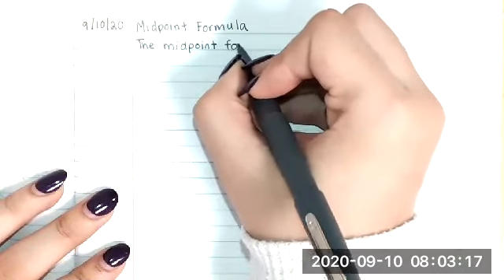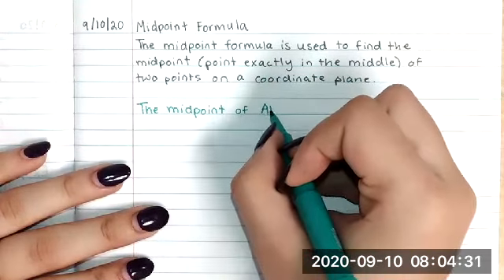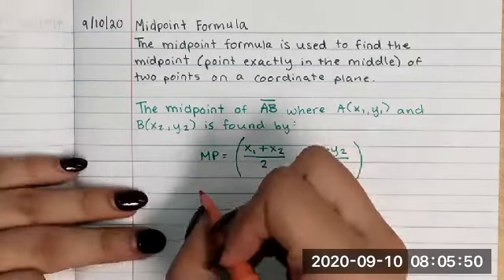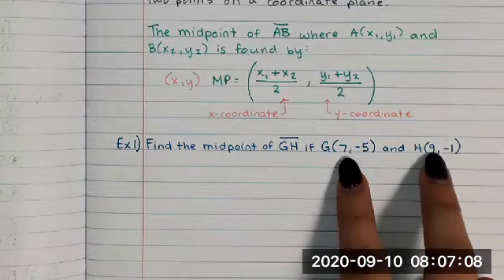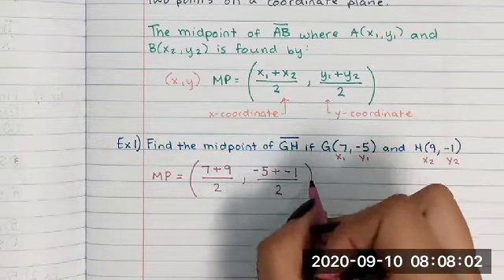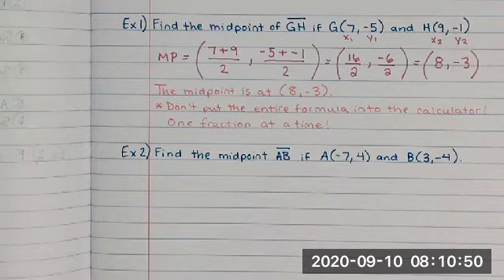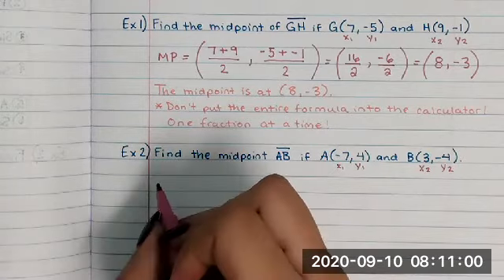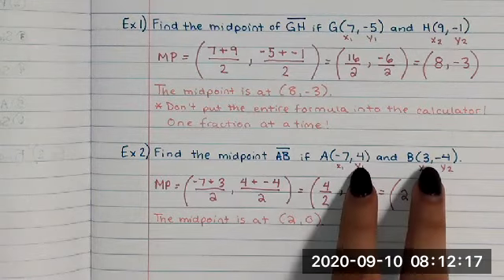Midpoint Formula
EDIT: I made a mistake in EX 2)

-7 + 3 = -4
-4/2 = -2
Midpoint should be (-2, 0)